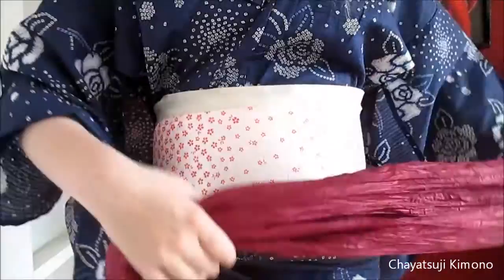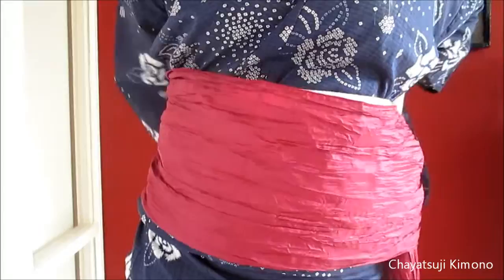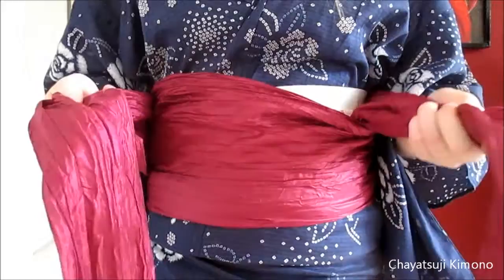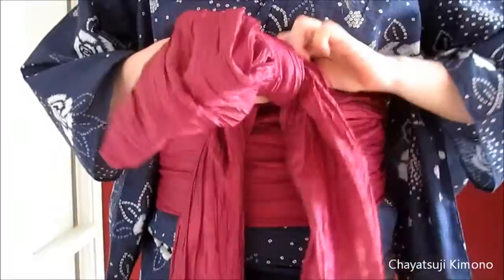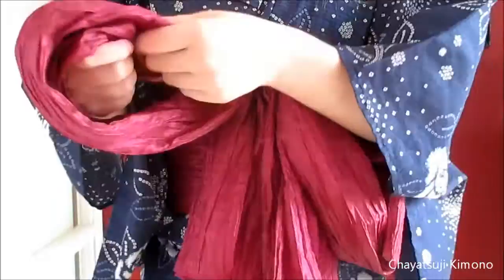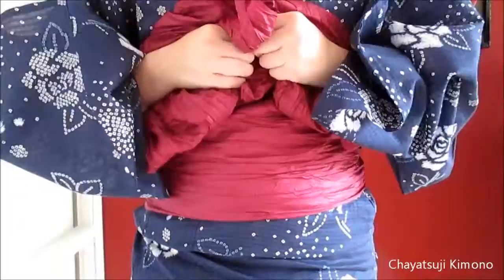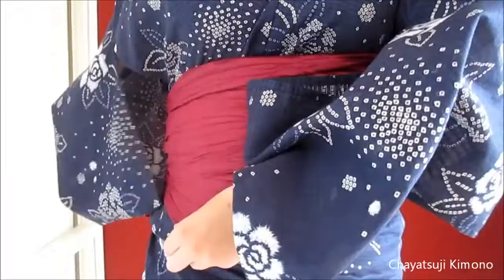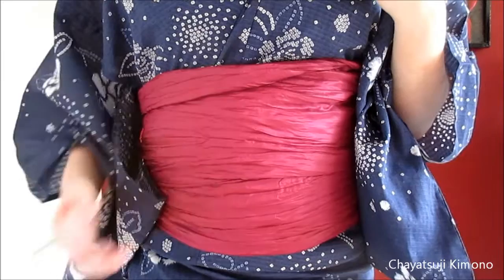Chayatsuji Kimono | Yukata Series | Heko obi musubi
Heko obi musubi